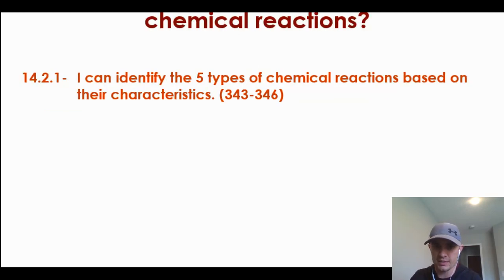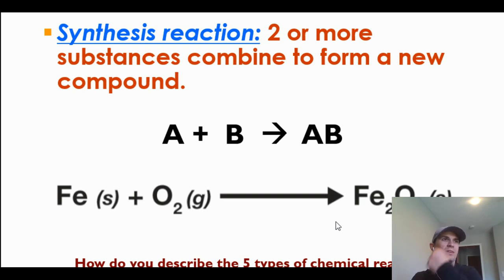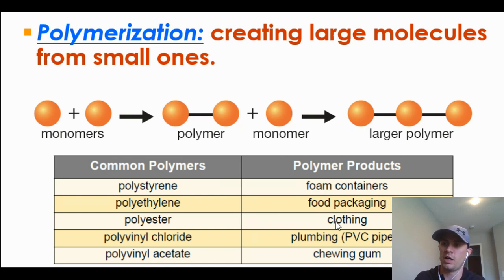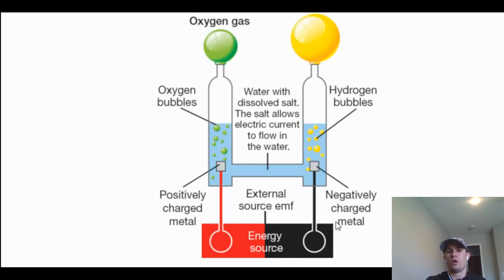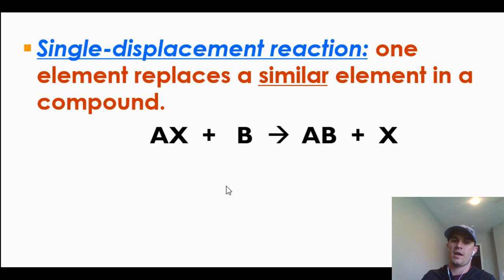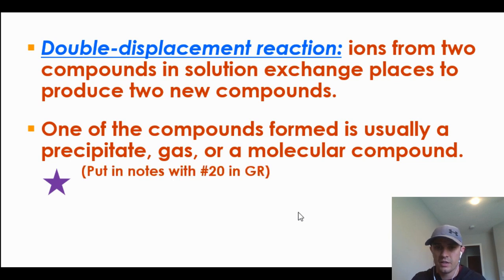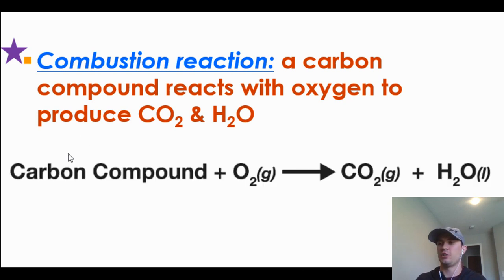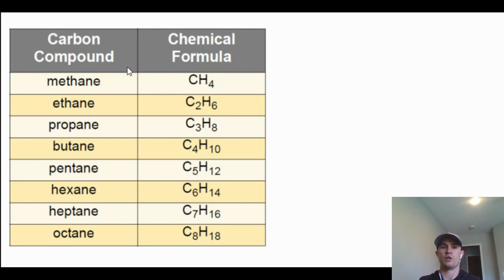Section 14.2 - Types of Reactions